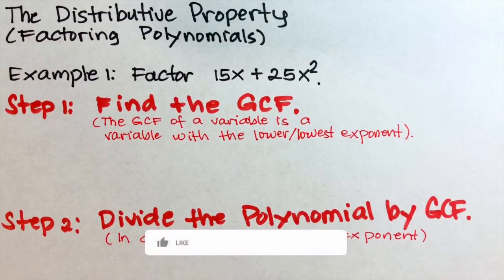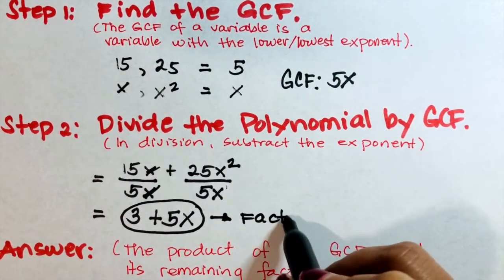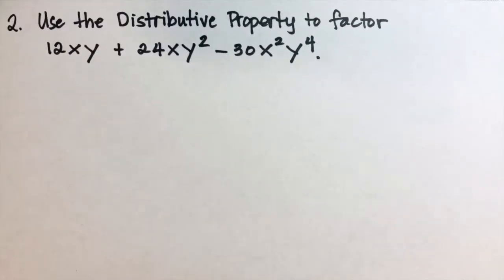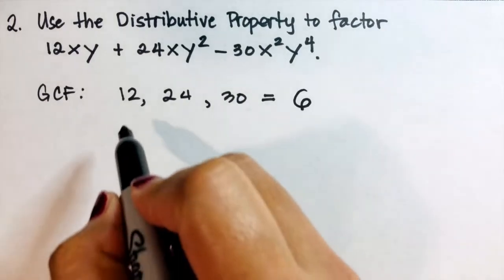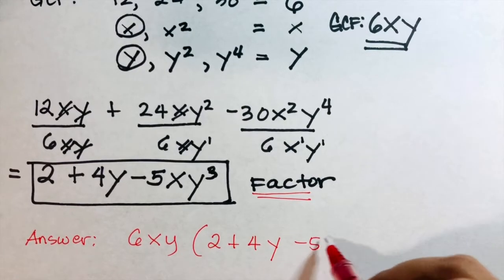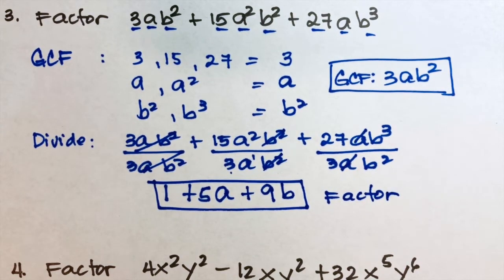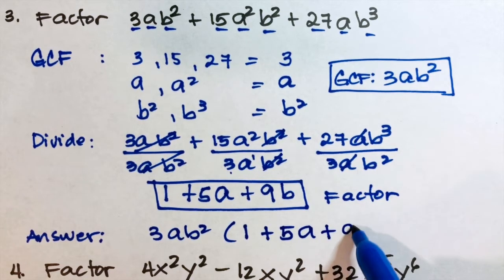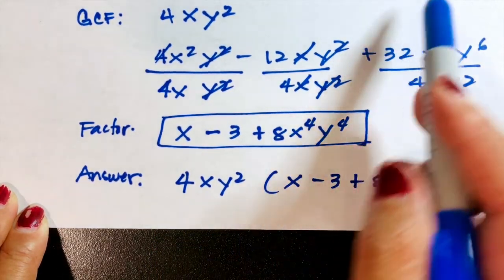The Distributive Property: Factoring Polynomials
This video shows the use the Distributive Property to factor polynomials.